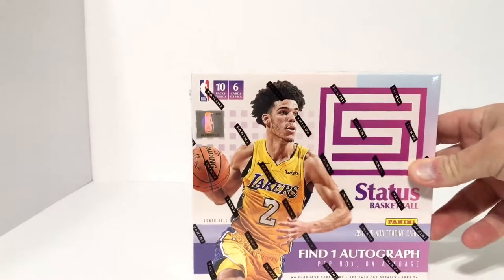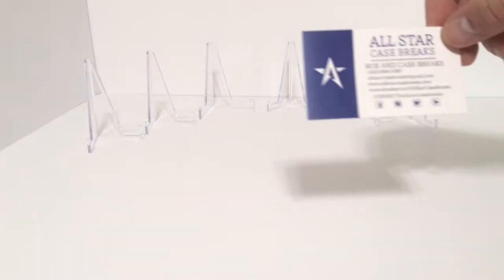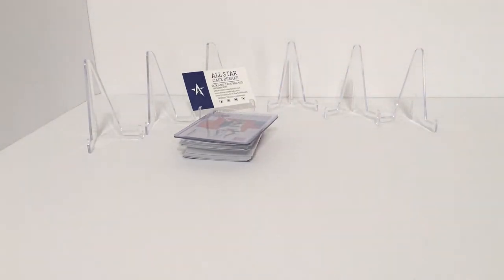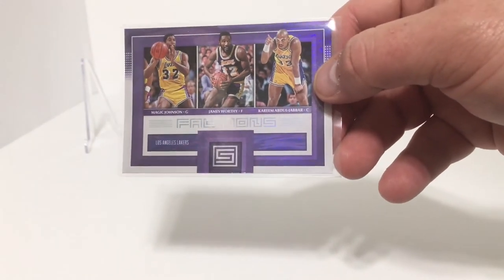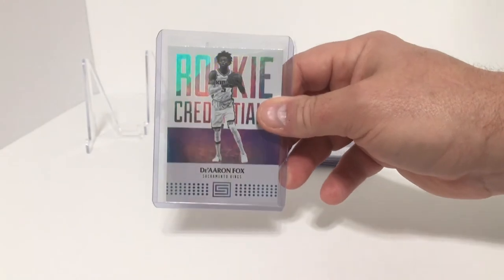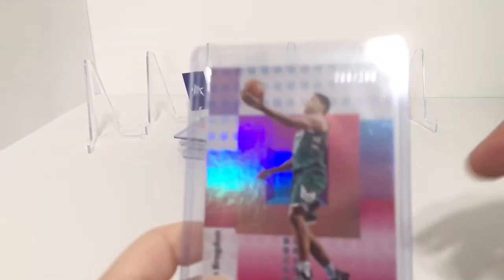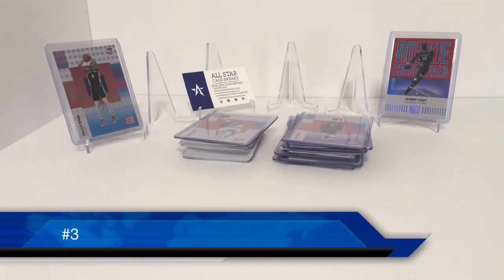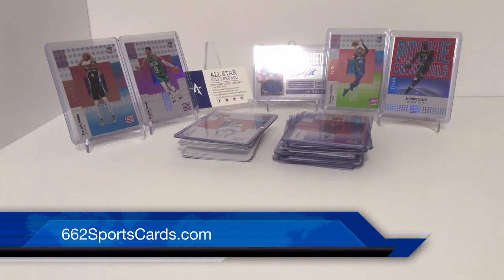2017-18 Panini Status Hobby Box Jayson Tatum Josh Hart Auto Giles Derrick White Wes Iwundu Fox Ball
This video shows the results of what we pulled from a recent basketball bust.
We were able to bust the following:
2017-18 Panini Status Hobby Box

Here is our 5 favorite cards, The Starting 5:
5. Rookie Credentials Harry Giles # /299 Sacramento Kings insert parallel
4. Derrick White # /199 San Antonio Spurs rookie parallel
3. Wesley Iwundu # /75 Orlando Magic rookie parallel
2. Jayson Tatum RC Boston Celtics base rookie
1. Josh Hart New Breed Auto Los Angeles Lakers insert

for our cards that we have for sale or for trade. Our higher value cards will be on EBay under